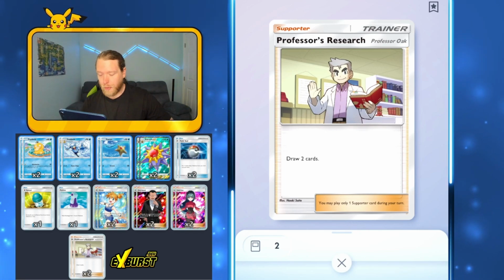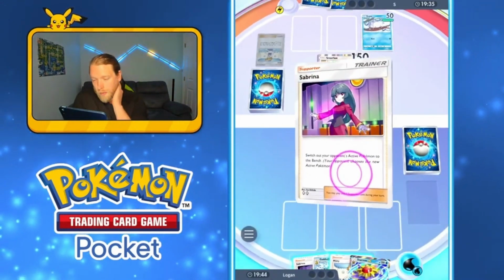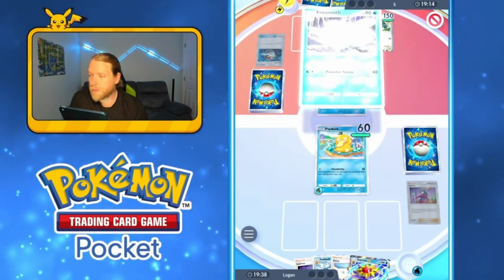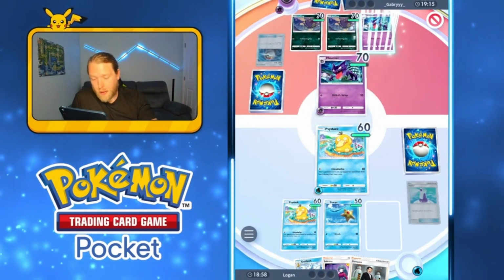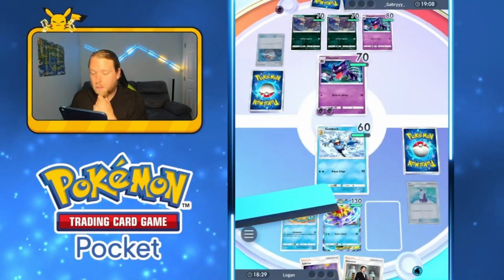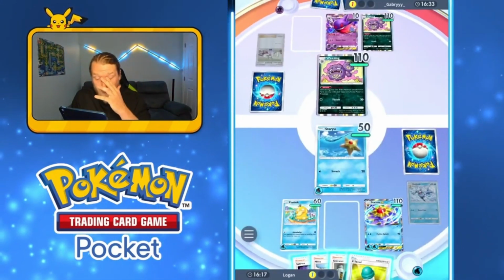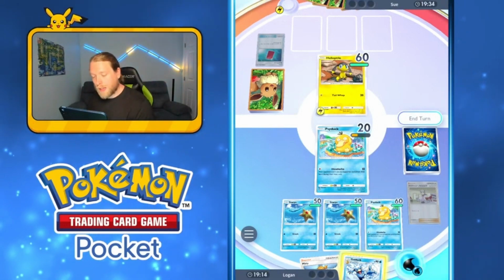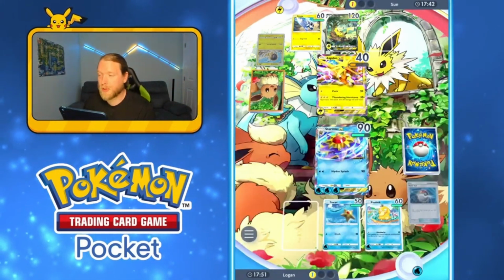Heavy Hitters! Golduck and Starmie! | Pokémon TCG Pocket!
Taking a break from meta decks to test out this budget deck that has been floating around.

TIMECODES
0:00 PROFILE
3:04 GAMEPLAY